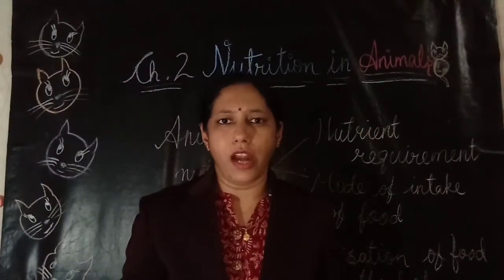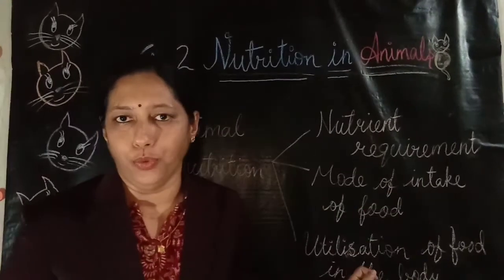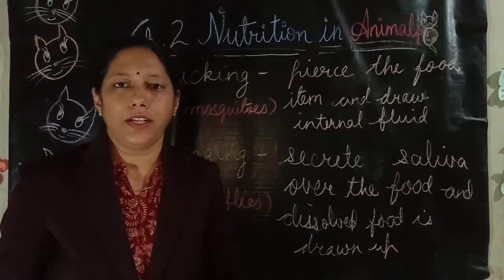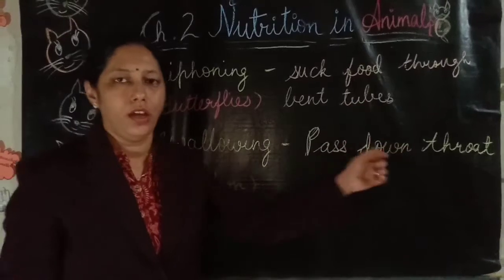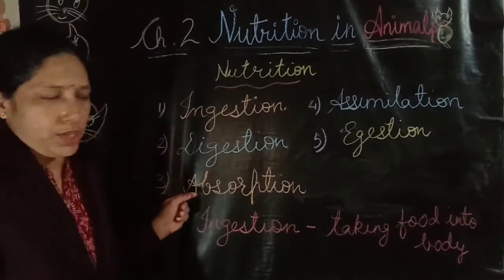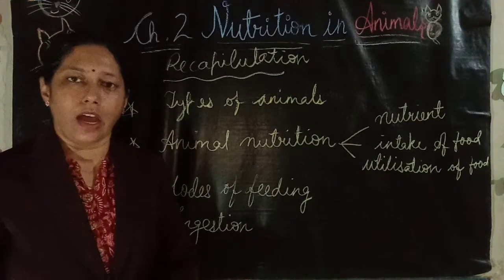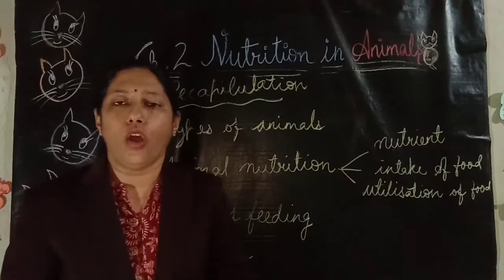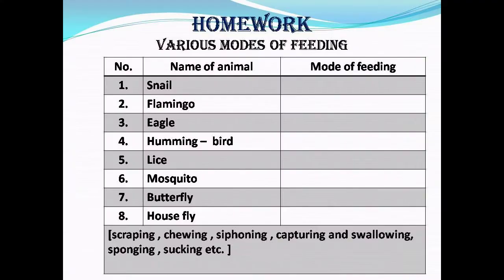Class 7/ Science/Nutrition in Animals Part-1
Various modes of taking food